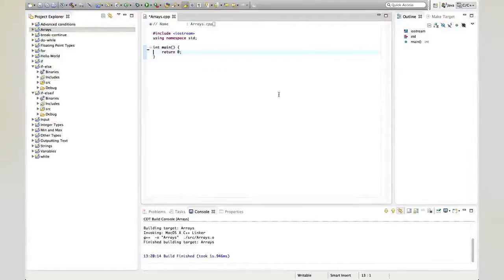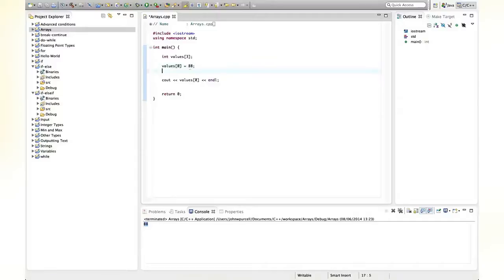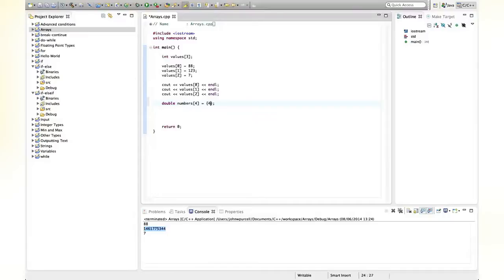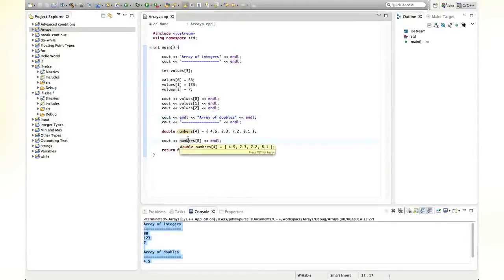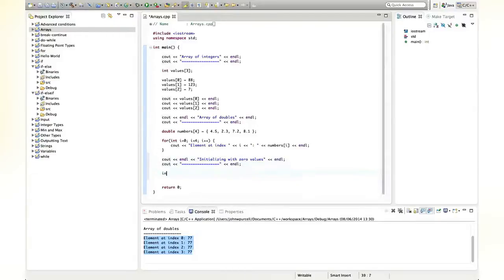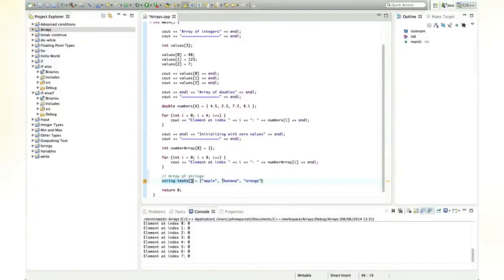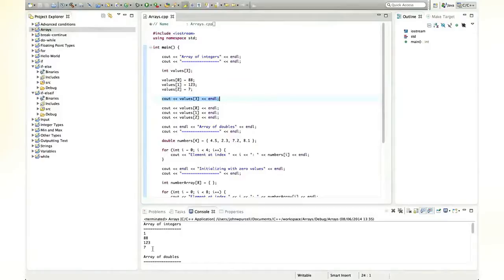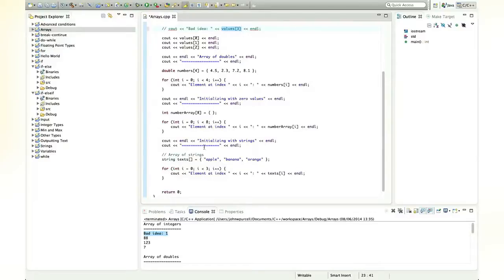C++Tutorial for Beginners 20 - Arrays